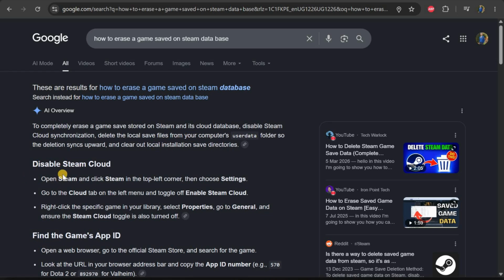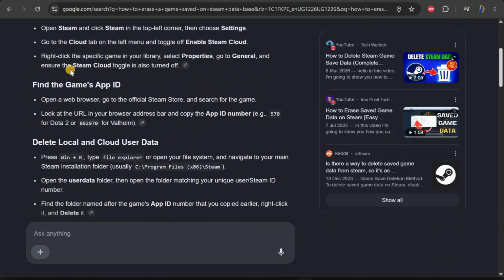How To Erase Game Save Data On Steam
Learn How To Erase Game Save Data On Steam